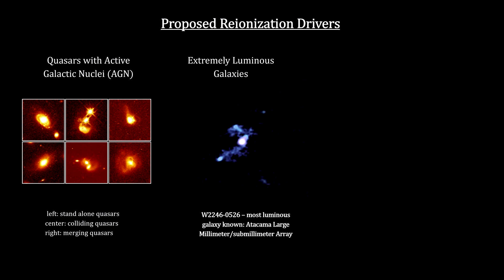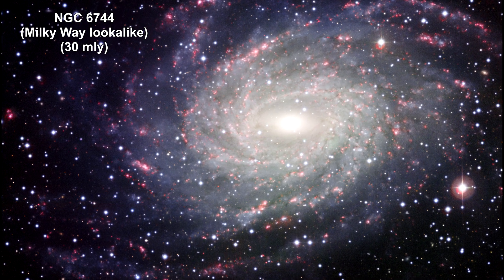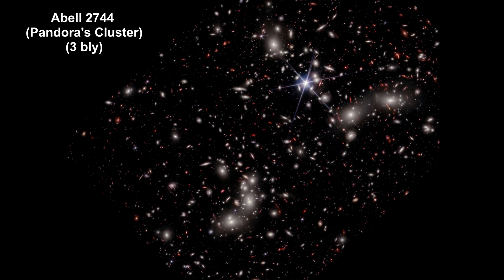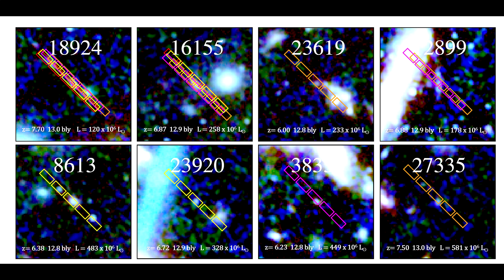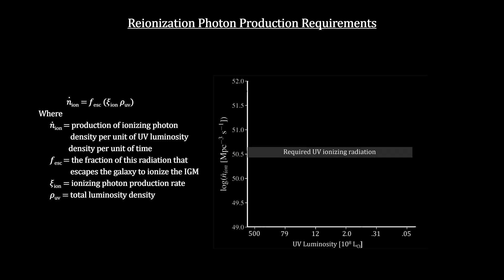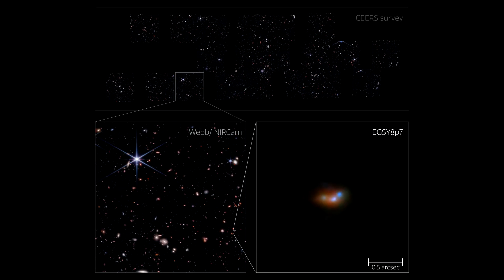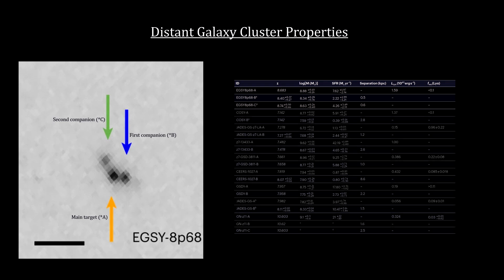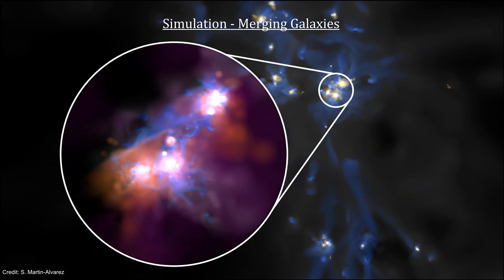Classroom Aid - Reionization Drivers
In our previous chapter on the ΛCDM benchmark model, we covered the Big Bang up to the Surface of Last Scattering that created the Cosmic Microwave Background. This was triggered by the Universe’s cooling to the point where electrons could couple to protons to form hydrogen -  Recombination. Before that, space was extremely dense and ionized with the protons and electrons moving separately. Light could not travel far before being absorbed by free electrons. After Recombination, only the light with the wavelengths associated with the energy levels of Hydrogen and Helium were absorbed. It could travel across the Universe. But no new light was being created. The dark ages had begun.

During the dark ages, that lasted between 370,000 to 150 million years after the Big Bang, the universe continued to expand and cool. Stars, black holes, and galaxies began to form. We call the space around and in between galaxies the Inter Galactic Medium or IGM for short. The universe was filled with neutral hydrogen and its temperature and density were decreasing. It was assumed to have stayed that way. But the discovery of the first quasar in the early 1960s, changed that view.

@00:00:00 Haffner - Symphony No. 35: from the album “Meditation: Classical Relaxation” 2010
@00:07:55 Svendsen - Romance in G, Op. 26: Miklos Szenthelyi; from the album “Meditation: Classical Relaxation”  2010